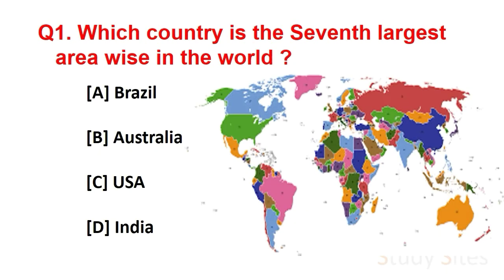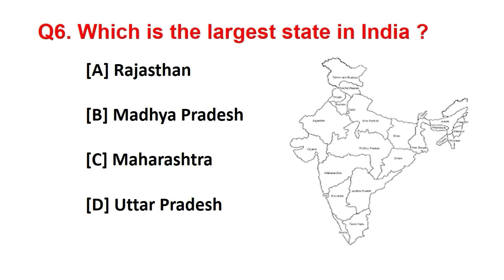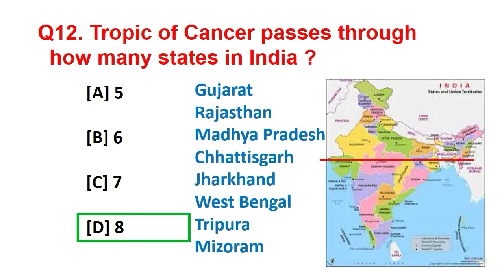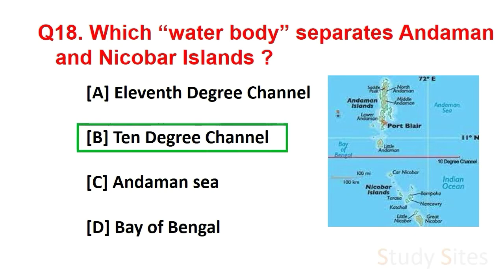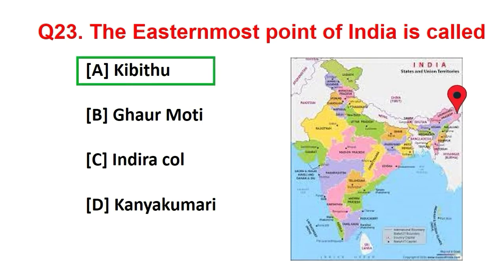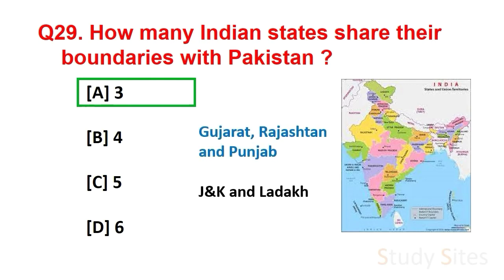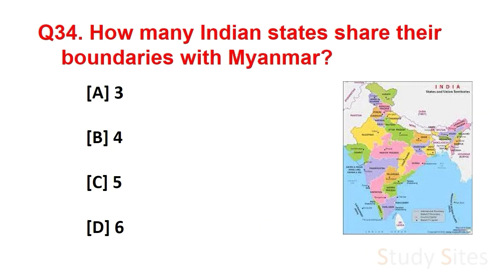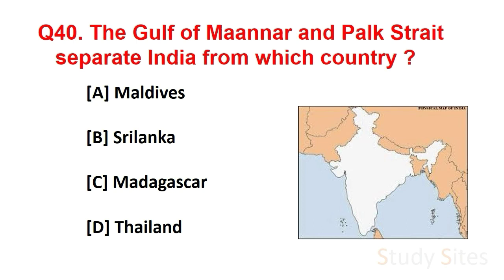MCQ on Indian geography/ Indian geography MCQ in English/Indian geography gk questions/ geography gk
Friends in this video you will get the most important MCQ on Indian geography and basic geography gk questions of India in the English language. This video will help you to crack the exams: RAILWAY, SSC, BANKING, CHSL, MTS, BANK PO, AND ALL OTHER COMPETITIVE EXAMINATIONS.

In this video, I have explained all the gk questions with the map of India. In this way, you will be able to remember all the geography MCQs easily.

MCQ on Indian geography
Indian geography MCQ in English
Indian geography gk questions
geography gk
Geography gk questions and answers
Gk Questions
General Knowledge questions and answers
Gk MCQ
Important gk